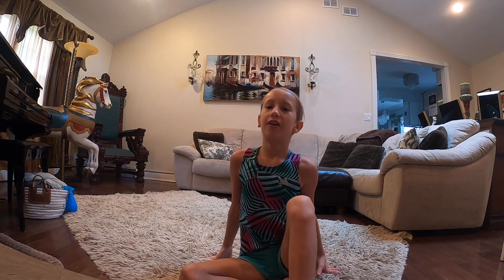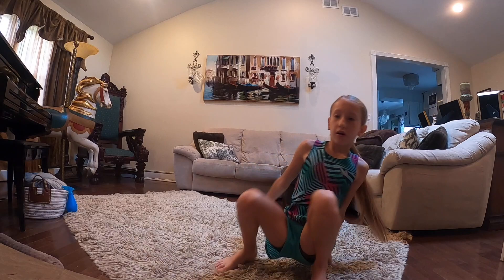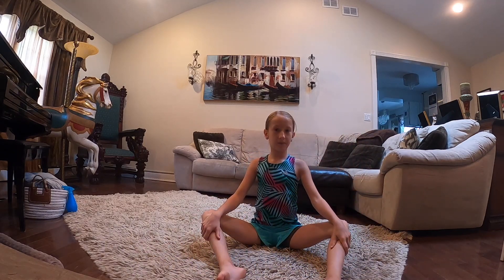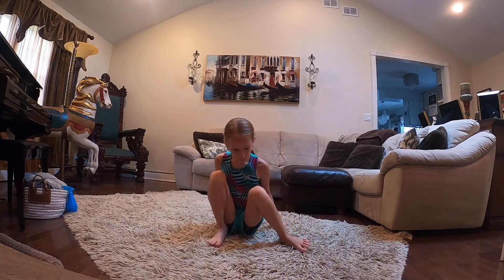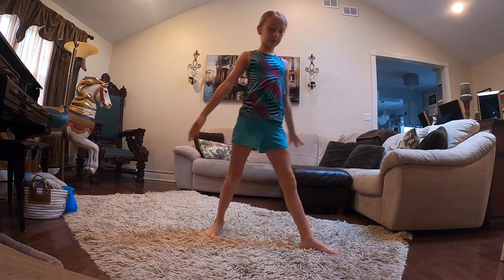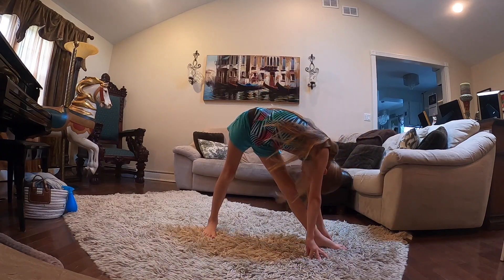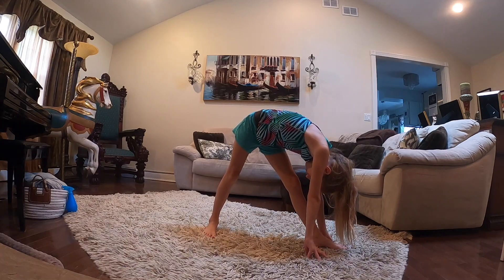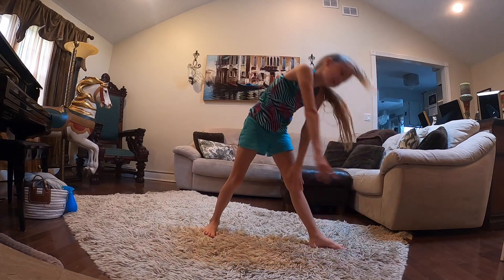Improve Your Splits With Skye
Some inspiration to help improve flexibility for your splits.